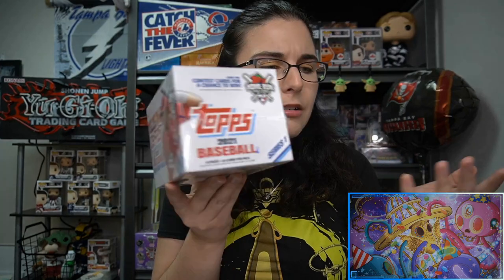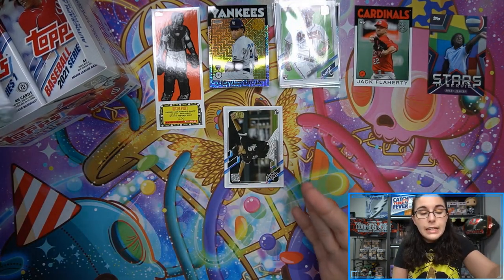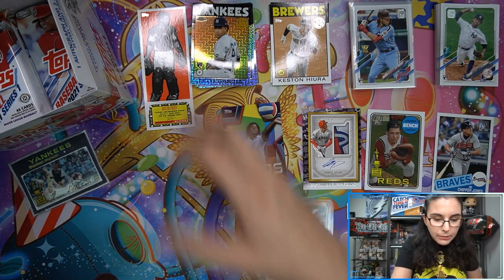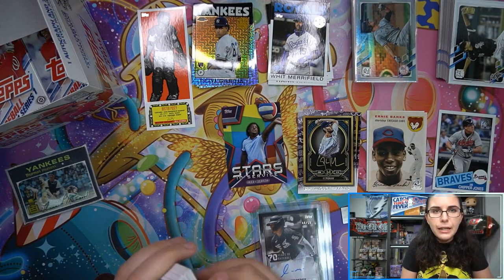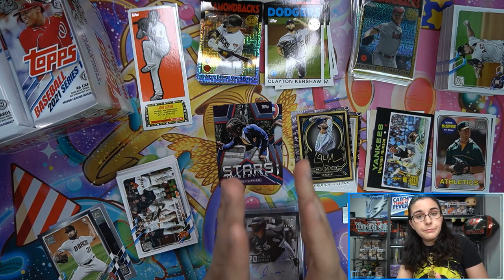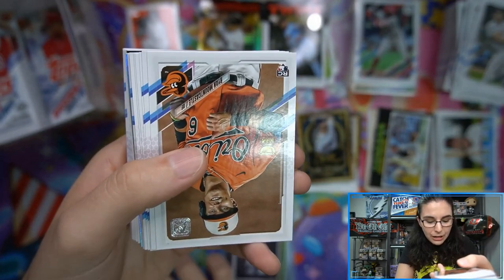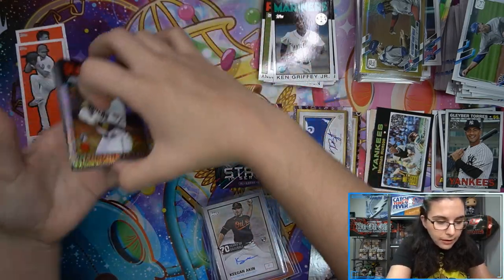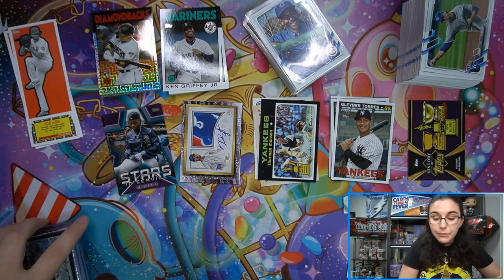The Return of Ally's Soapbox! | 2021 TOPPS SERIES 1 BASEBALL JUMBO BOX OPENING X2 FOR MAURICIO D.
Today we opened up two jumbo hobby boxes of 2021 Topps Series 1 Baseball for Mauricio D. from Florida! Thank you so much Mauricio for letting me open this up for you on the channel! I hope you enjoy the video and your new cards!

Check out Titan Cards & Games at our physical store:
4930 Park Blvd N Ste 4

titancardsFL.com